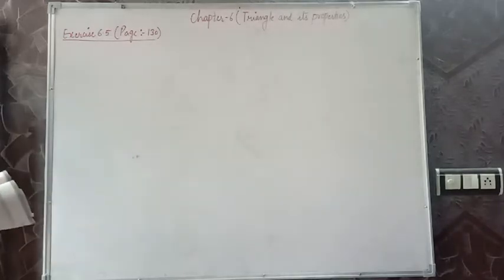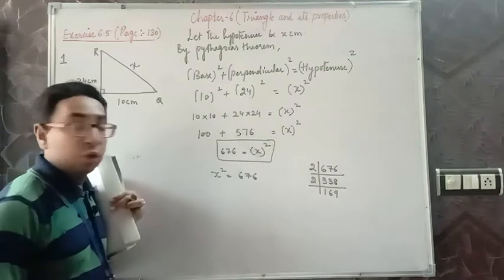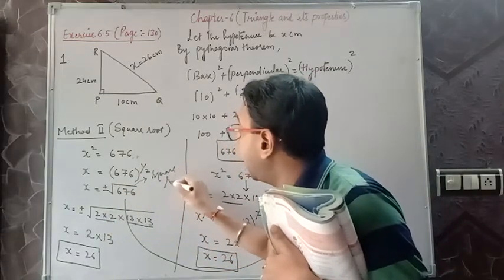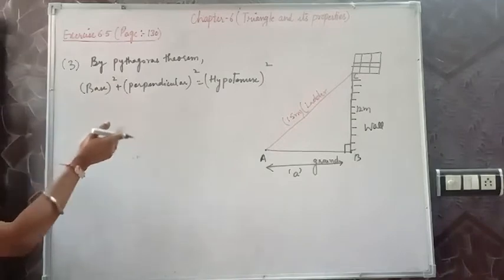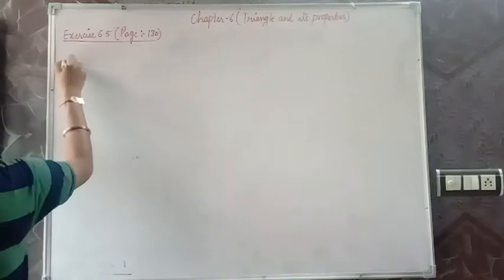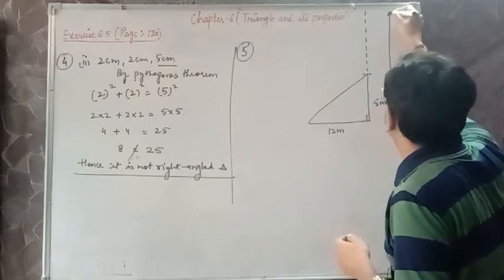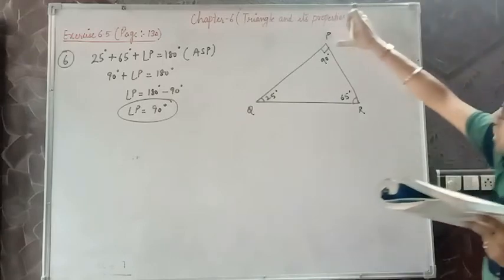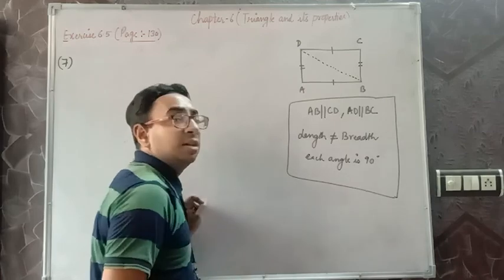Chapter 6 Triangle and its properties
Applications of Pythagoras theorem ie exercise 6.5